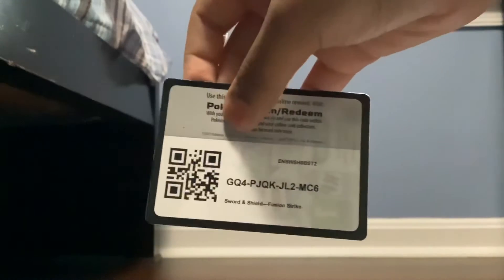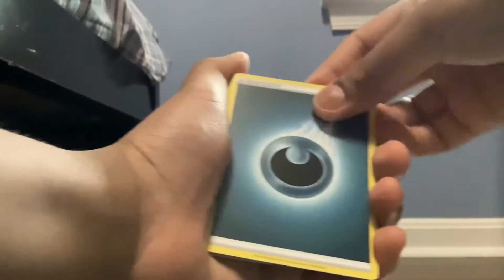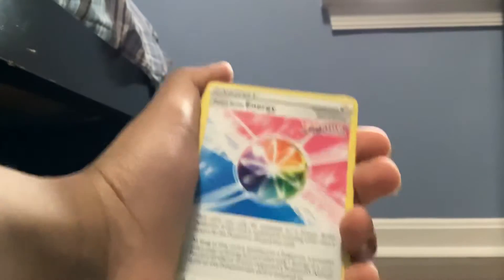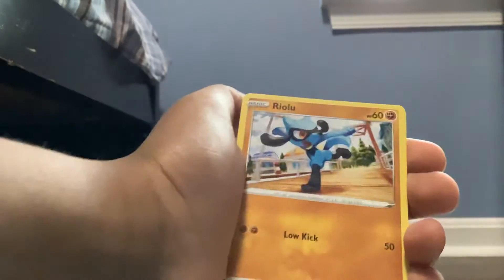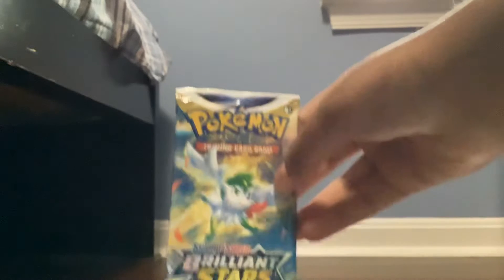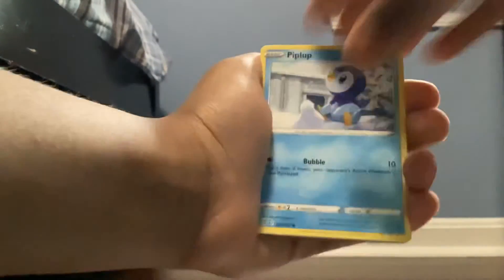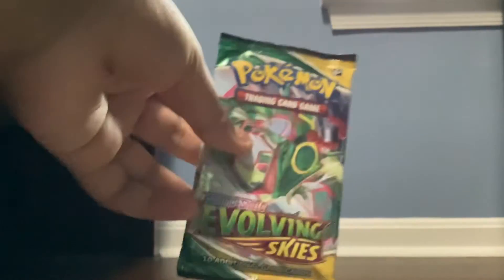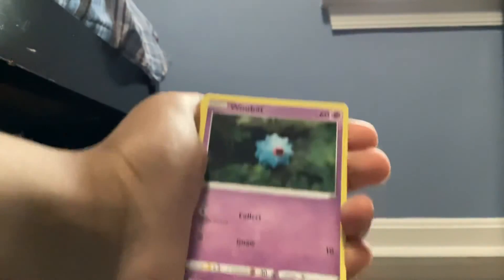Booster pack opening!